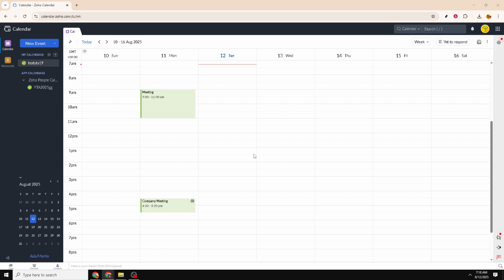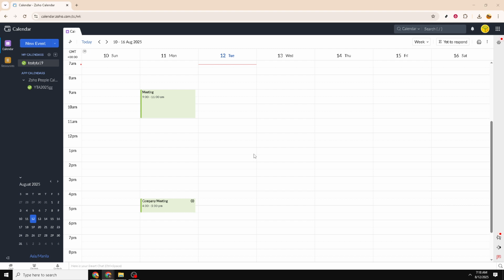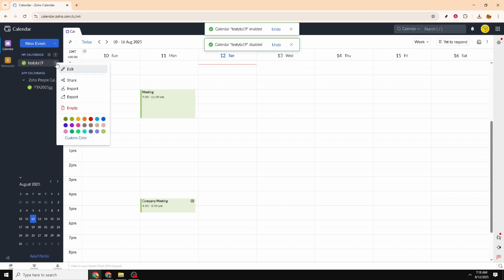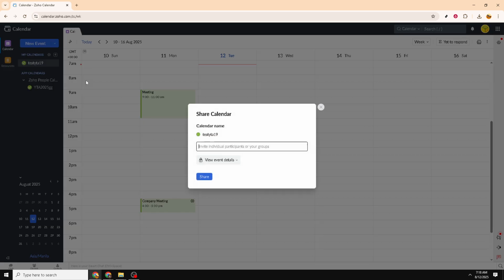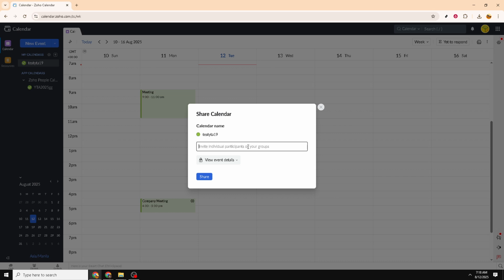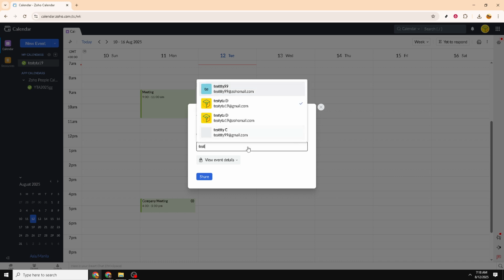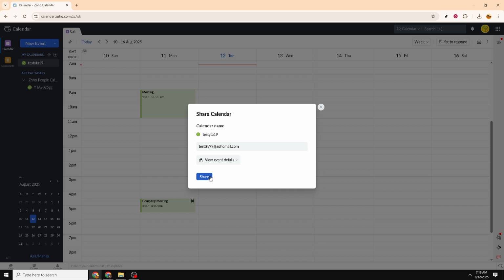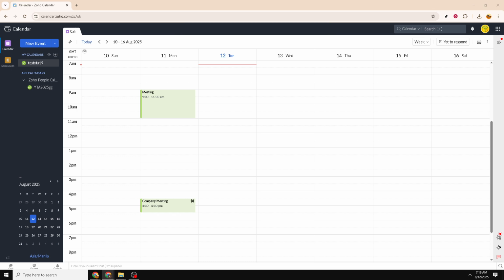How To Share Zoho Calendar { 2025 edition }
How To Share Zoho Calendar